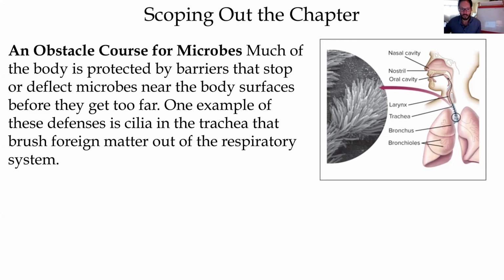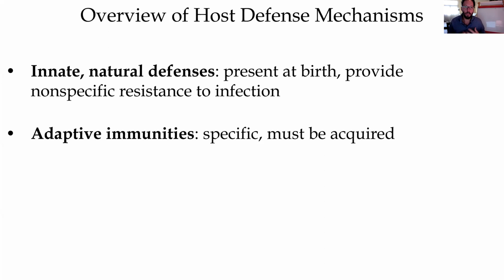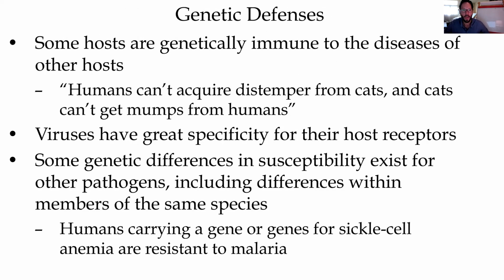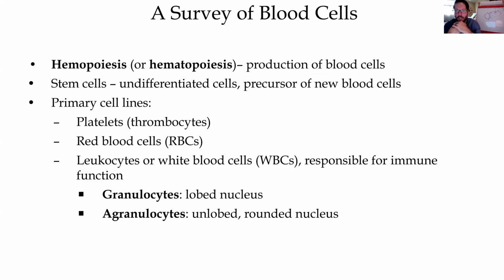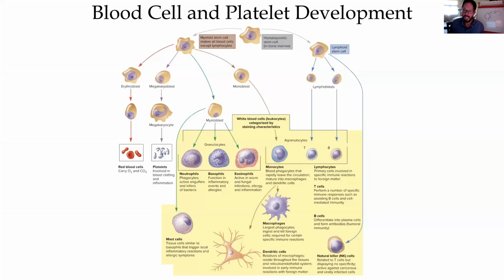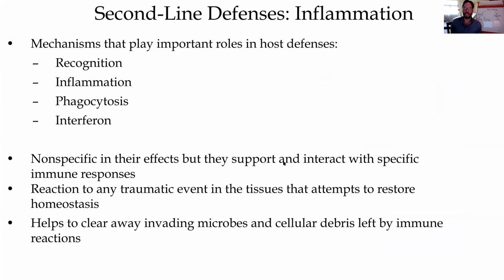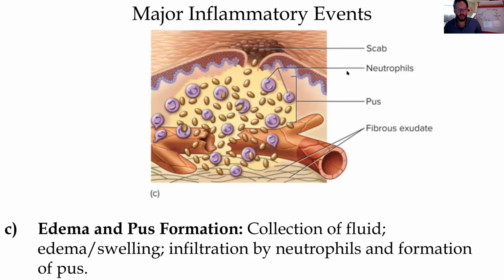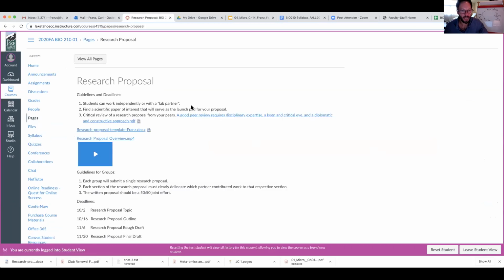BIO210 Innate Immune Response